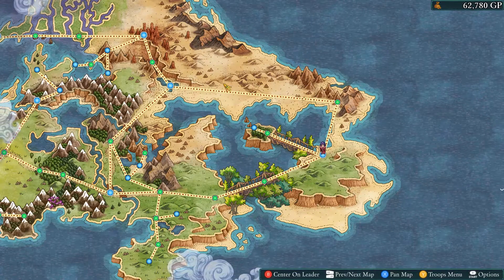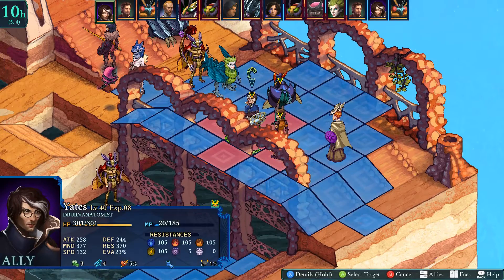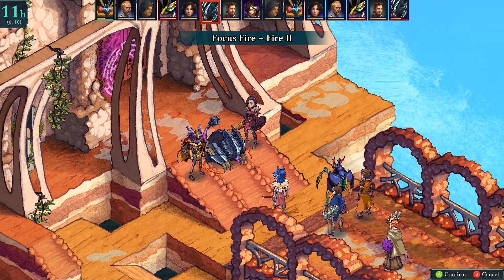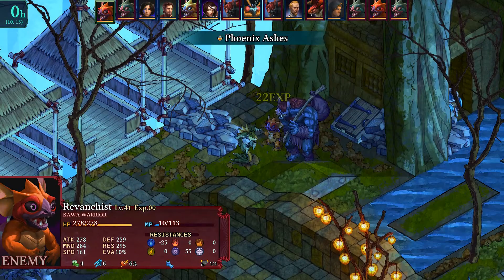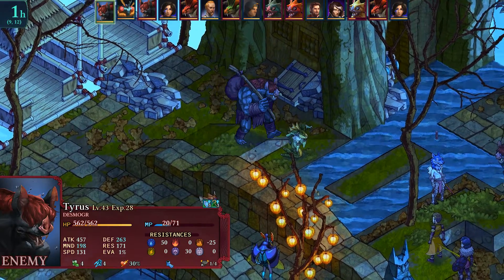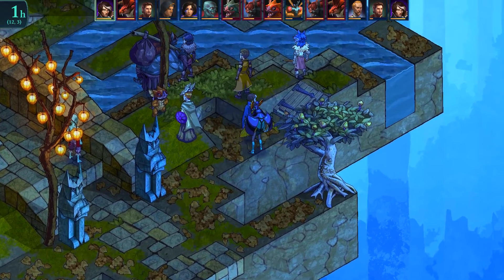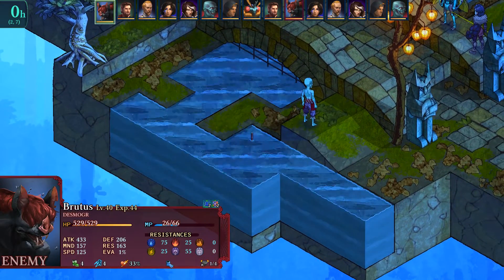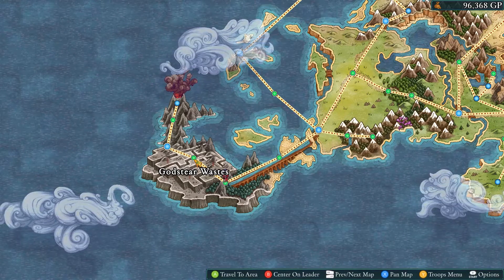Fell Seal: Arbiter's Mark - Episode 54 "Obelisks 4 and 5"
Coming at you with a slick new indie title, this time from a 2-person team that has some serious love for classic Final Fantasy Tactics.  A new TRPG title that takes a classic (and awesome formula) and polishes some of the rough out?  Sounds like a plan.